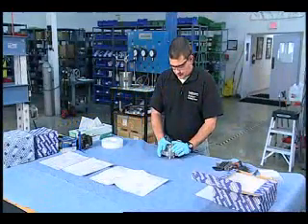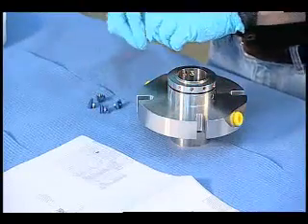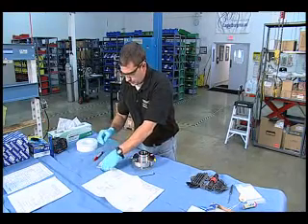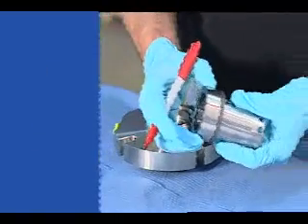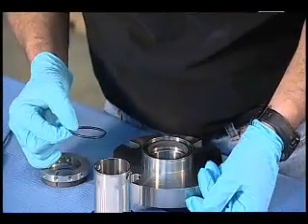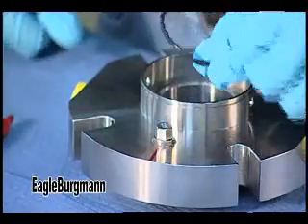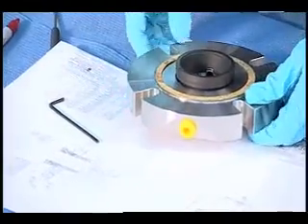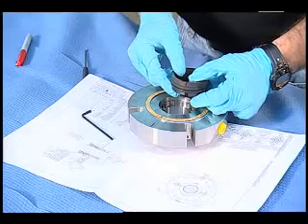Mechanical Seal Teardown and Inspection Best Practices - Part 5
(Part 5 of 7) EagleBurgmann's John Merrill illustrates how to properly index, examine and evaluate mechanical seal components. Part 5 of the EagleBurgmann Mechanical  Seal Teardown and Inspection: Best Practices video series is the meat and potatoes. The actual disassembly process is demonstrated, emphasizing how to index and orient parts so that the mechanical seal can be assembled JUST AS RECEIVED so other engineers can repeat and add their expert opinion to the final analysis. These practices are critical for between-bearings pumps that have two seals rotating in different directions and dual seals which have inboard and outboard parts. If these parts get mixed up, well, good luck.